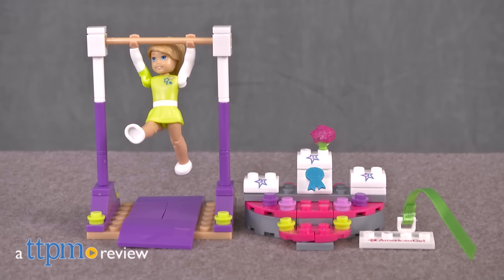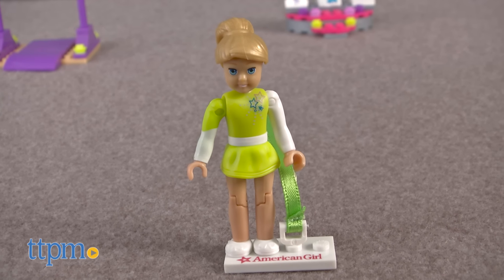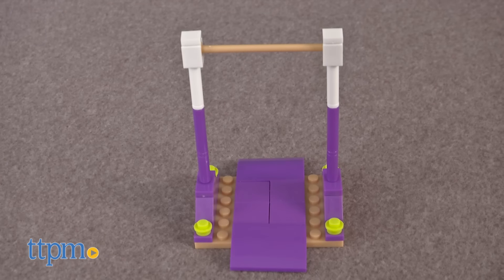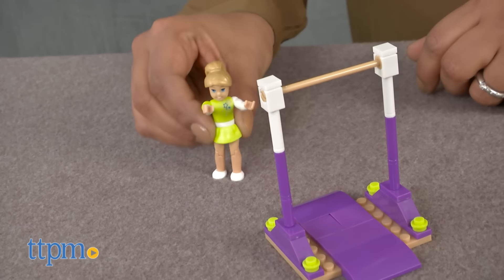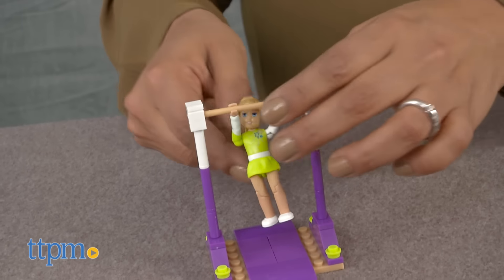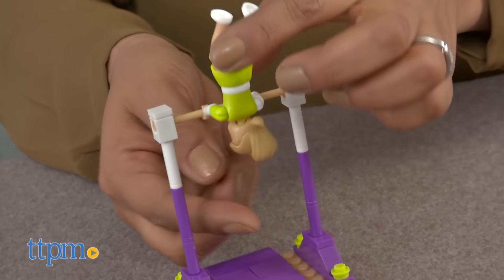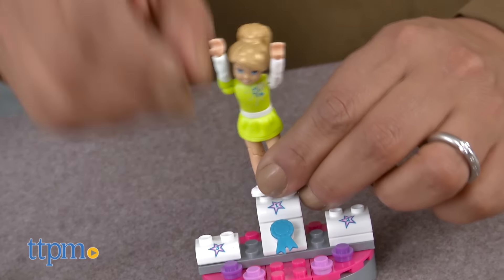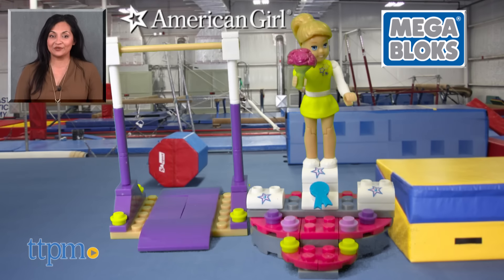American Girl MEGA Bloks McKenna's Gymnastics Training from MEGA Bloks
American Girl McKenna’s Gymnastics Training set from MEGA Bloks. 81-piece building set that includes a high bar, winner’s podium, and a fully articulated McKenna figure. Recreate McKenna’s gymnastics routines. Ages 6 and up. Part of MEGA Bloks American Girl line. Includes exclusive storybook. For full review and shopping info

Product Info:
The American Girl McKenna’s Gymnastics Training set from MEGA Bloks is an 81-piece building set that includes a high bar, winner’s podium, and fully articulated McKenna figure.